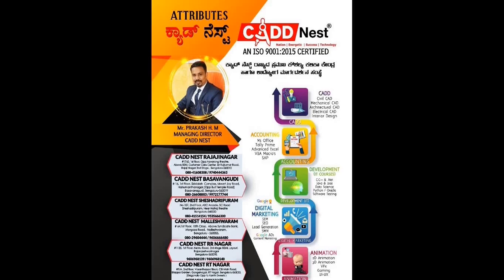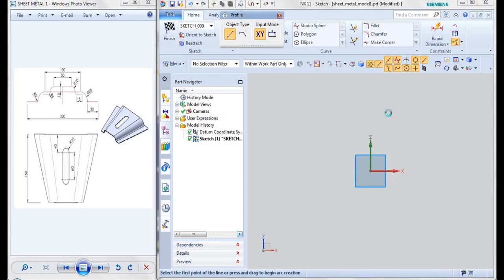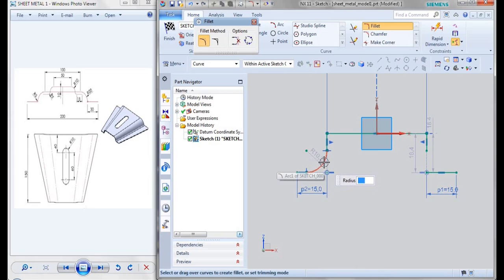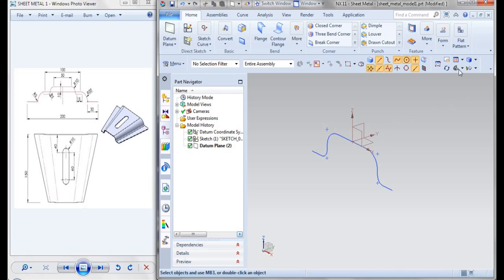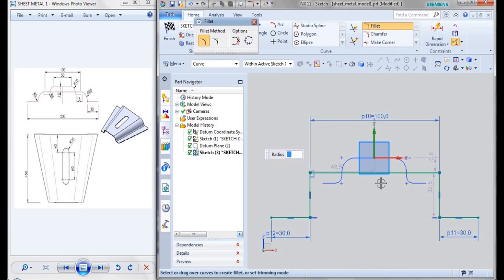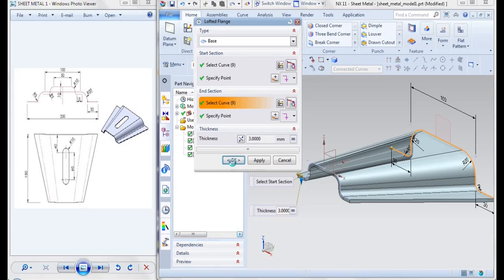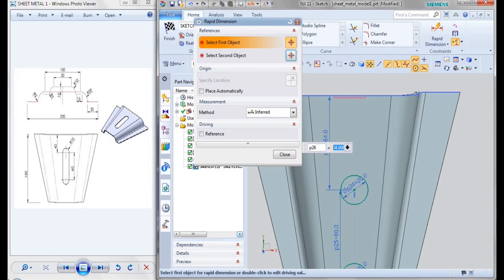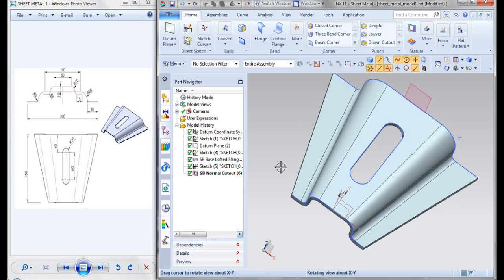Nx 11 - Example of Sheetmetal Designing in NX (Example 1) - [From Lokesh CADD Nest ®]